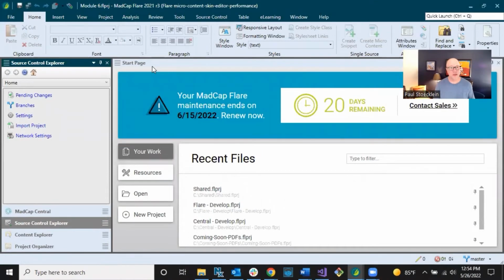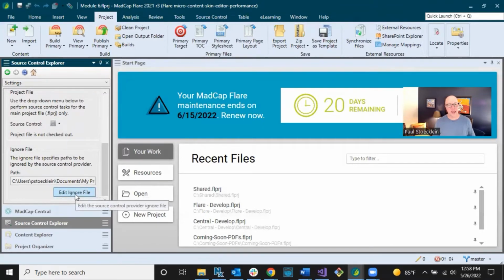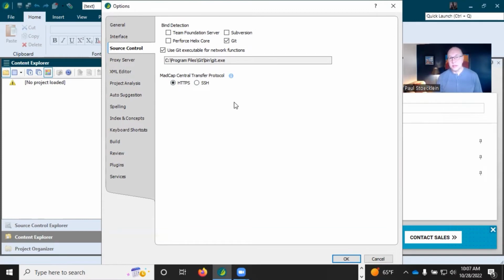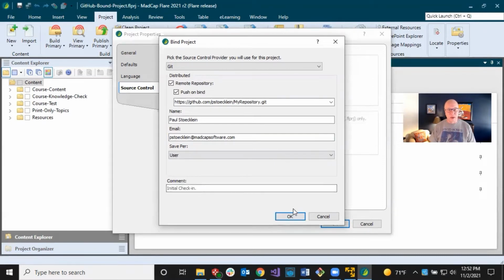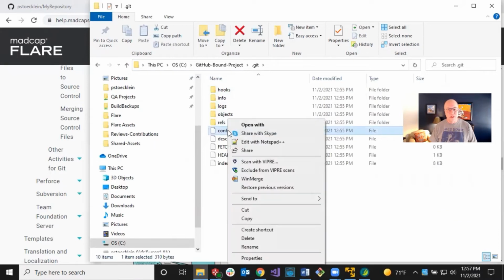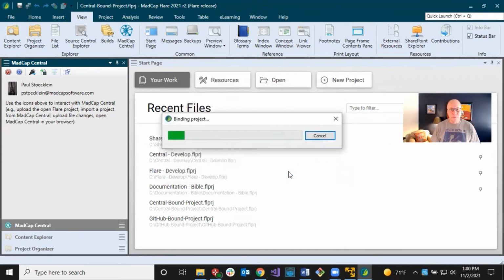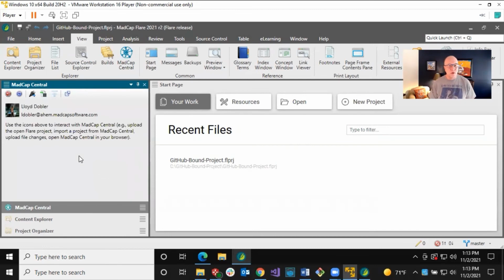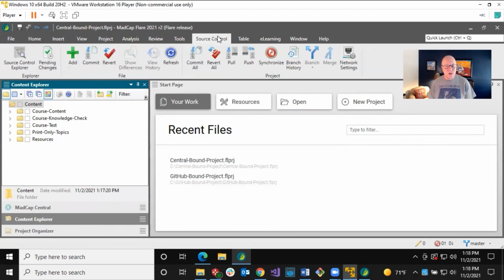Source Control (2 of 11): Binding and Importing Projects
Learn the details of binding MadCap Flare projects to source control, as well as importing projects from source control.

0:00 Introduction
1:02 Binding and Working Outside of Flare
6:44 Binding Projects to Source Control
24:45 Importing Projects From Source Control
33:44 Conclusion